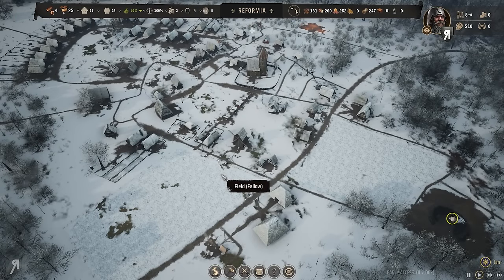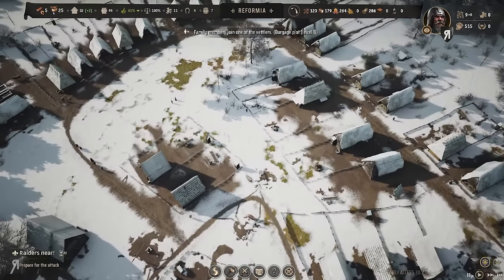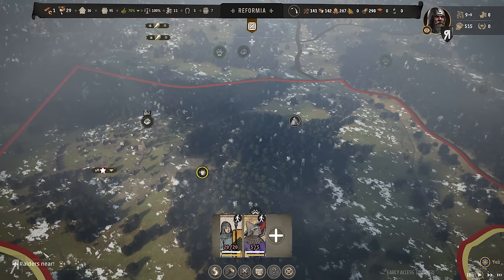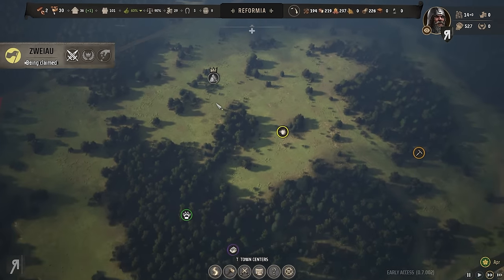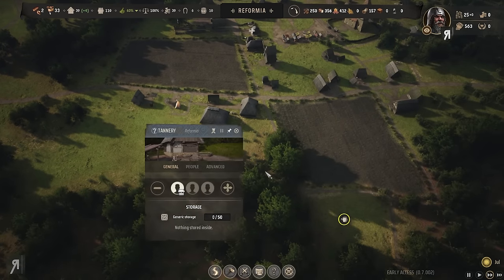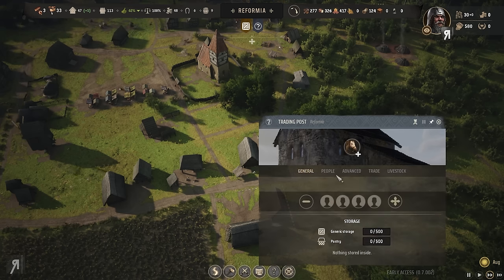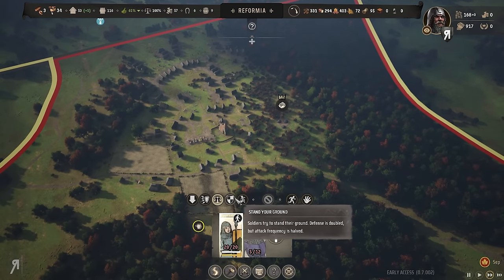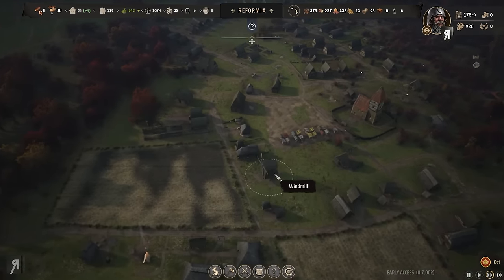TO BATTLE | MANOR LORDS Gameplay Part 3 /w Commentary [Long Play]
Let's Play Manor Lords! Manor Lords is a medieval strategy game featuring in-depth city building, large-scale tactical battles, and complex economic and social simulations. Rule your lands as a medieval lord -- the seasons pass, the weather changes, and cities rise and fall.